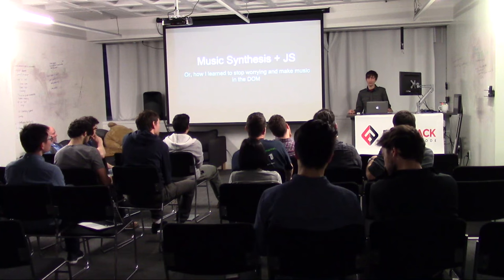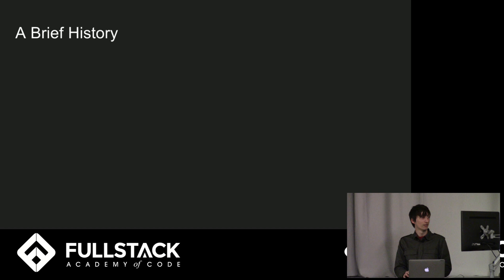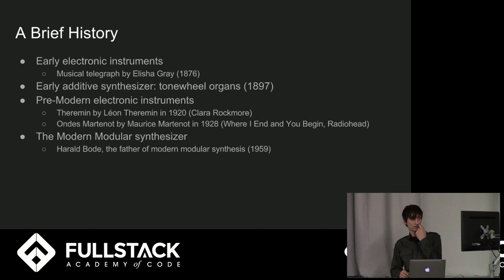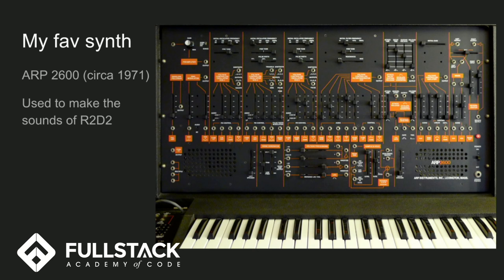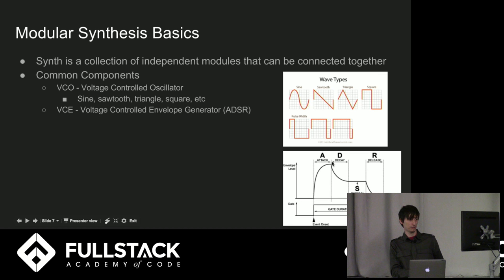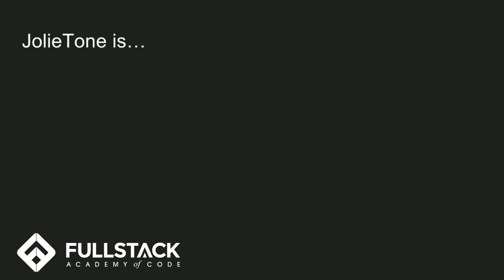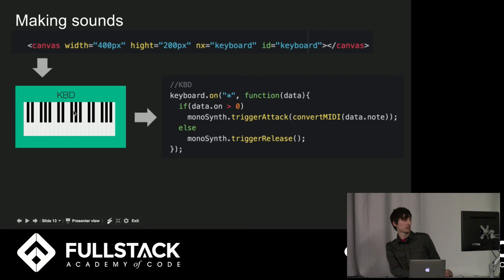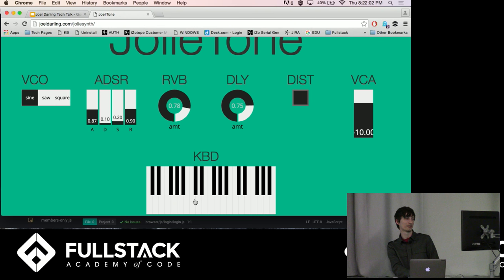Music Synthesis Tutorial - How to Synthesize Music in JavaScript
Music Synthesis refers to the process of performing and recording music through electronic instruments called synthesizers. In this Music Synthesis Tutorial, we go over the fundamentals of how modular synths work and showcase a demo of an app created using ToneJS and the NexusUI library.

Watch this video to learn:

- A brief history of music synthesis
- The basics of music synthesis
- How to create a simple synth in the web browser using JavaScript